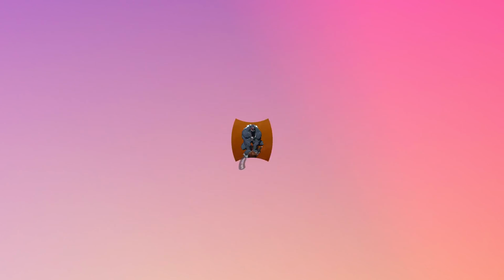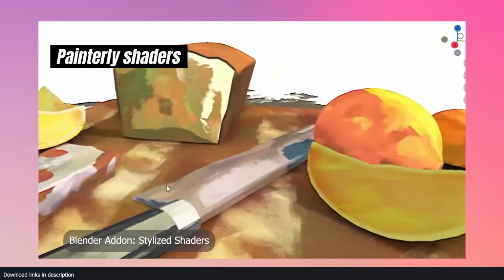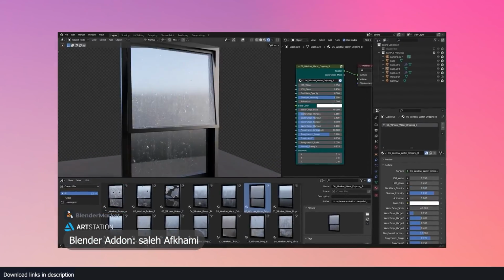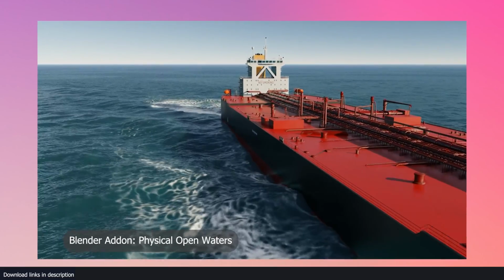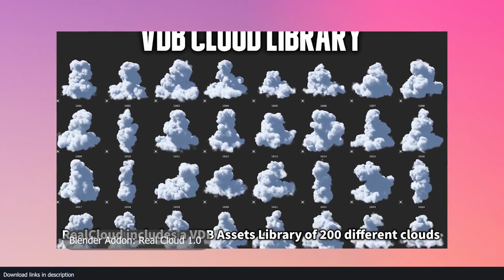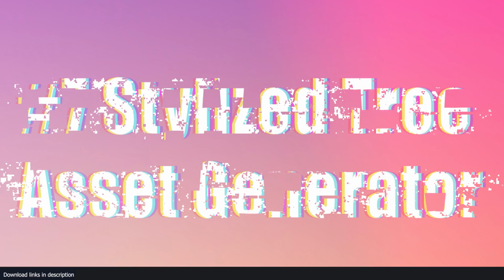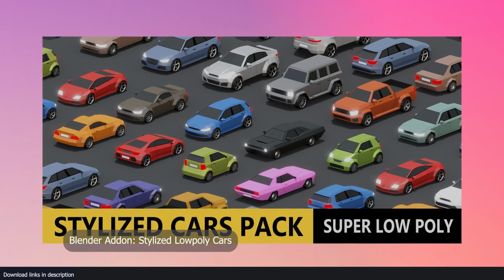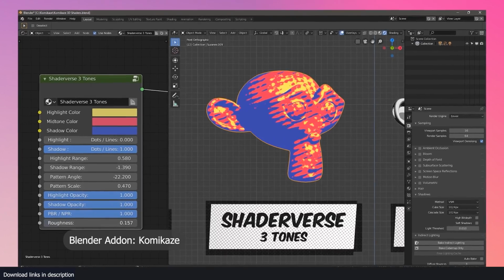Top 10 blender 4 0 tools for NPR artists